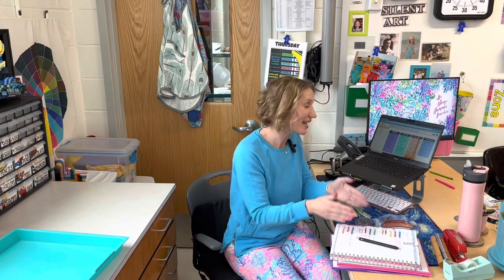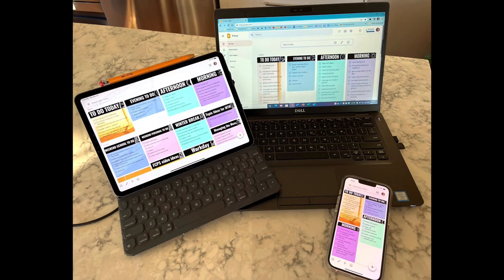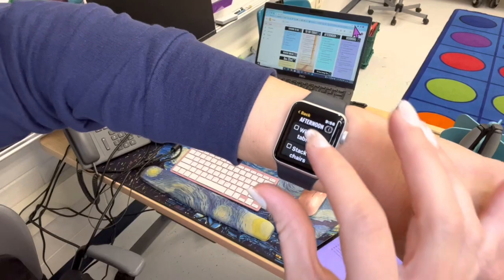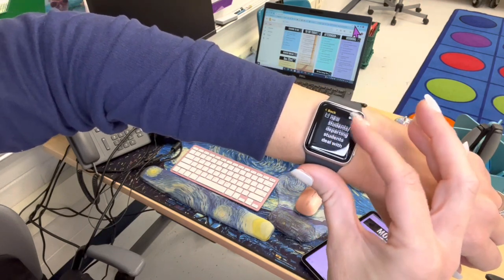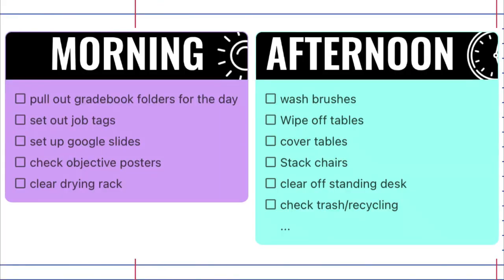Managing the Transitions- Art Teachers Guide to Switching Classes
Hi! I’m Katie Jarvis a K-6 elementary/primary art teacher. In this video, I break down tips and tricks of how I successfully transition between art classes.
I share tips about-
*Organizing and storing art lesson resources for easy access
*Having students help with art class transitions
*Organizing art materials to facilitate quick switching
*Planning ahead for transitions
This video is part of a series called “Managing the ________” Check out the other art teacher videos

Rainbow Drawer- Amazon